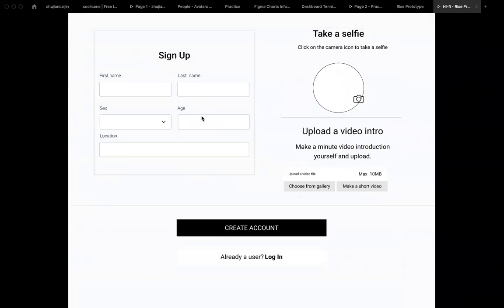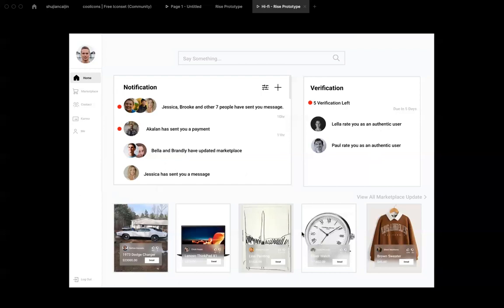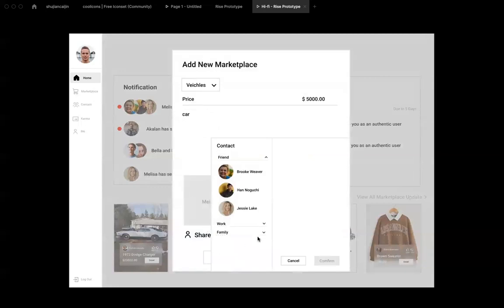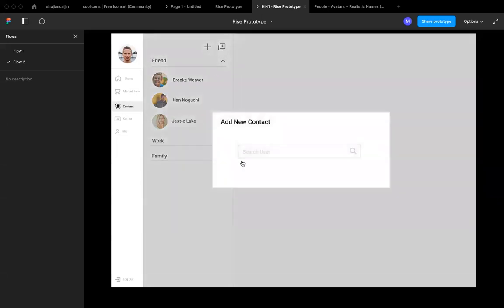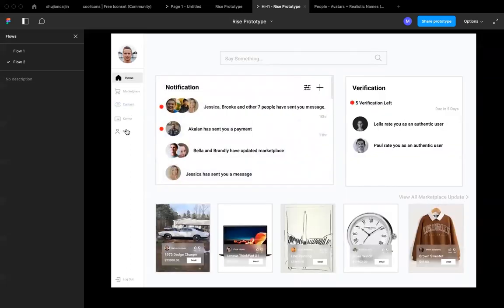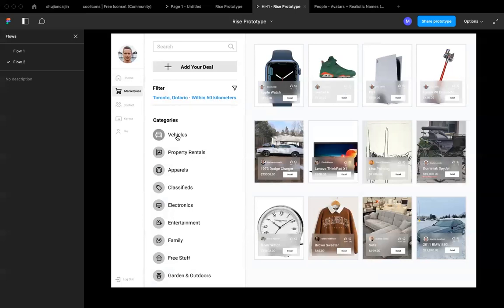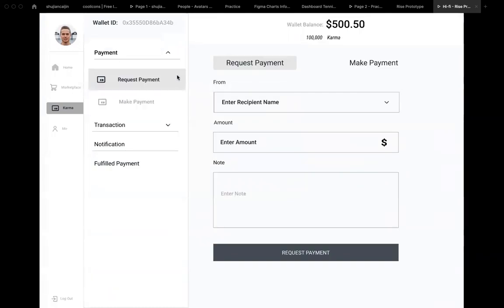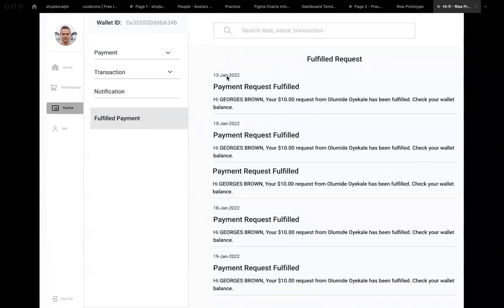RISE web3 society draft mockup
this is an initial mockup for our web3 society prototype. Some of the terminology needs to be updated, but the basic outline will stay mostly the same.